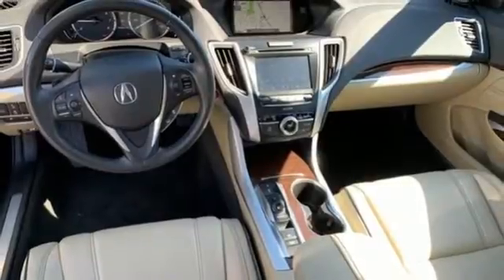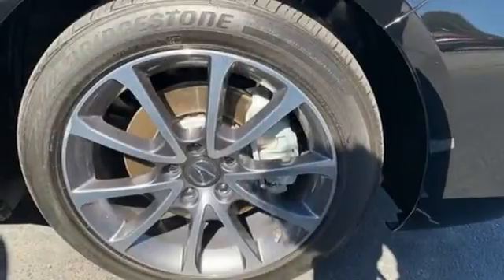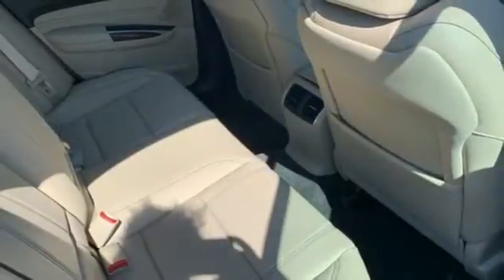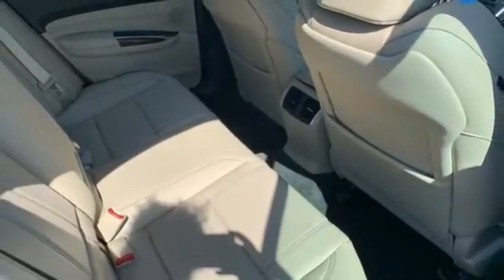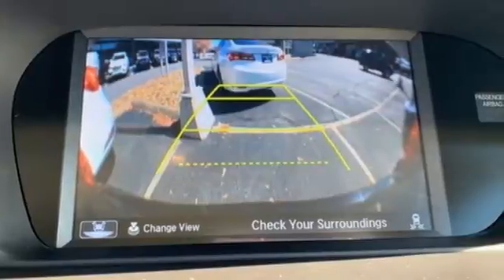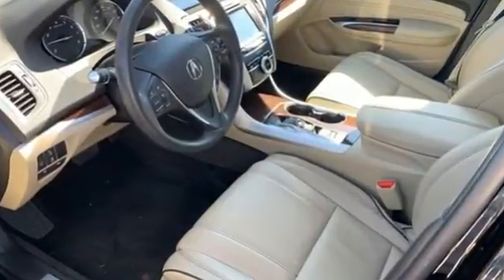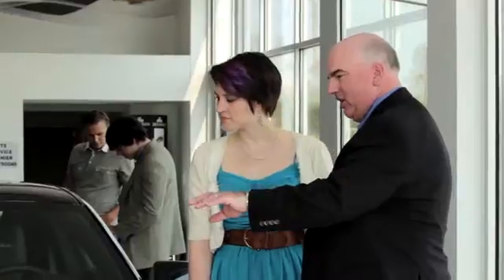Used 2018 Acura TLX Greenville SC Easley, SC 220529A - SOLD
Year: 2018
Make: Acura
Model: TLX
Trim: 3.5L V6
Engine: 3.5L V6 SOHC VTEC 24V
Transmission: 9-Speed Automatic
Color: Black
Interior: Parchment
Mileage: 24047
Stock #: 220529A
VIN: 19UUB2F54JA010036
***Bradshaw Acura*** CARFAX One-Owner. Clean CARFAX. ***ACURA CERTIFIED***7 YEAR/100K WARRANTY, ONE OWNER, Leather, Navigation, Sunroof / Moonroof. Odometer is 9078 miles below market average! 20/32 City/Highway MPGbrbrAcura Certified Pre-Owned Details:brbr * Transferable Warrantybr * Limited Warranty: 24 Month/100,000 Mile (whichever comes first) after new car warranty expires or from certified purchase datebr * Warranty Deductible: $0br * Vehicle Historybr * 1st scheduled maintenance, Complimentary 3-month AcuraLink trial, Complimentary 3-month SiriusXM Radio Service. Includes Trip Interruption, Rental Vehicle Reimbursement and Concierge Servicebr * 182 Point Inspectionbr * Powertrain Limited Warranty: 84 Month/100,000 Mile (whichever comes first) from original in-service datebr * Roadside AssistancebrbrbrAwards:br * 2018 KBB.com 10 Best Luxury Cars Under $35,000 * 2018 KBB.com 5-Year Cost to Own AwardsbrKelley Blue Book Brand Image Awards are based on the Brand Watch(tm) study from Kelley Blue Book Market Intelligence. Award calculated among non-luxury shoppers. Kelley Blue Book is a registered trademark of Kelley Blue Book Co., Inc.

Address:
2450 Laurens Rd